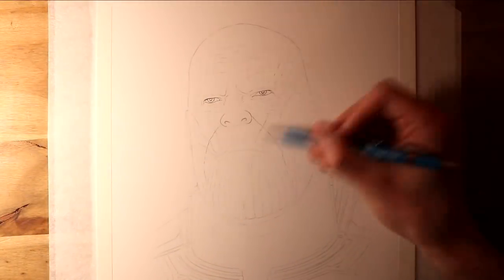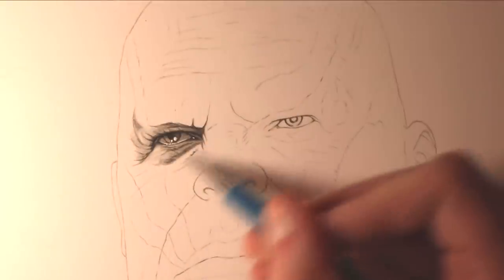Let's Draw THANOS - AVENGERS: INFINITY WAR - FAN ART FRIDAY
Drawing of Thanos from Avengers: Infinity War!

I used:
- Winsor & Newton watercolour paints and brushes
- Moulin du Roy 300gsm hot pressed watercolour paper

Worked on this speed drawing of Thanos from Avengers: Infinity War.

Super Hero 4 - Johannes Bornlöf

Super Hero 3 - Johannes Bornlöf